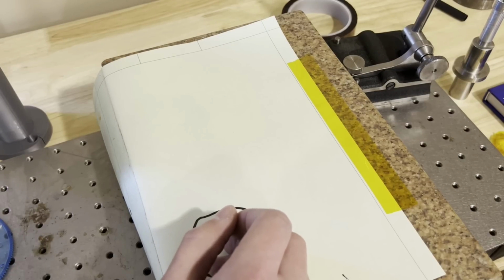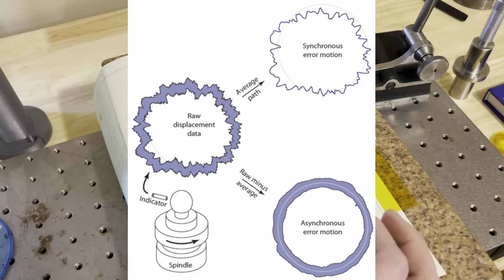PRECISION SPINDLE METROLOGY Pt. 1: Fundamental Concepts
Part 1 of a new series on precision spindle metrology. Next we'll cover sensitive direction, measurement techniques, data analysis in the frequency domain, and error separation by reversal, etc. Check out Eric Marsh's book if you can find it. There's some snippets out there on the internet.
Please excuse any errors made in this video, I'm the farthest thing from an expert.